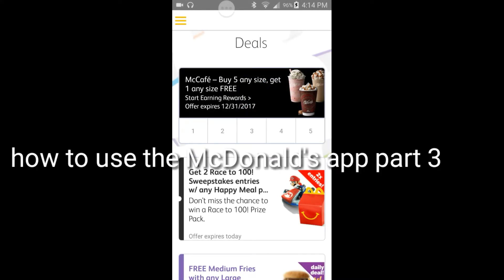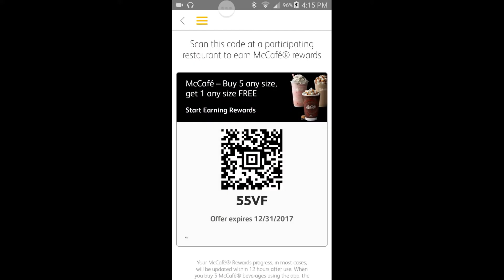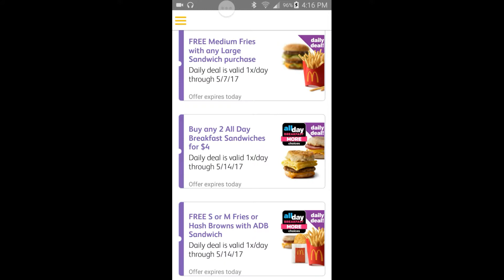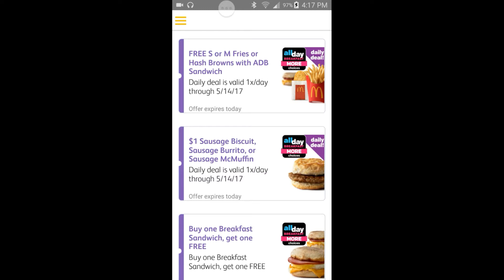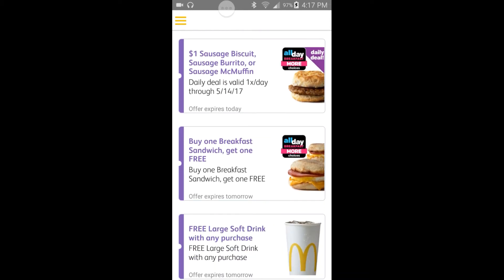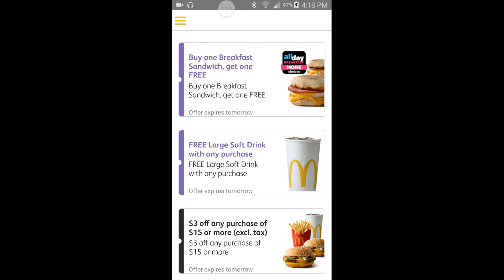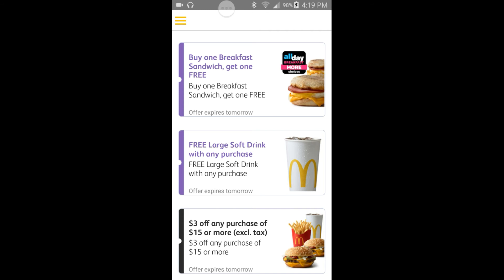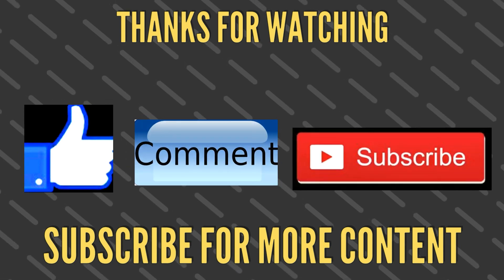How to use the McDonald's app part 3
Add me on PS3/ps4 Zo_p93

Click the link it will take you to the App Store to download the McDonald's app